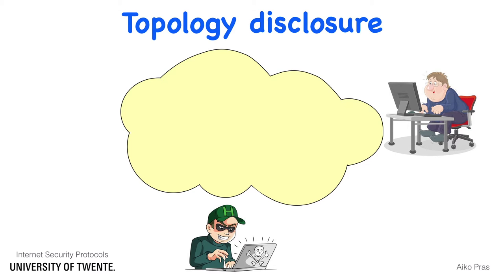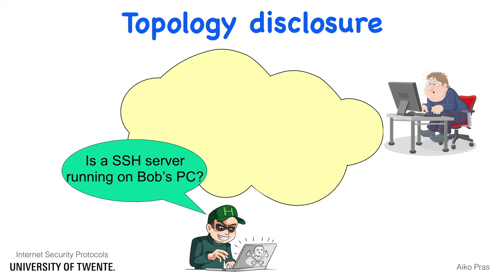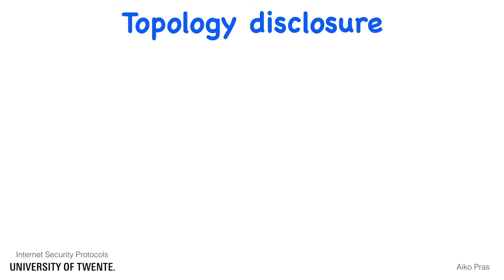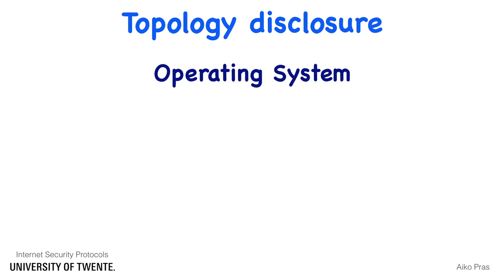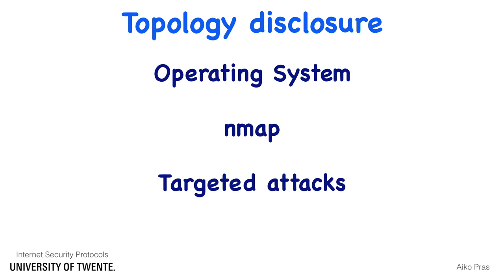Internet attacks: Topology disclosure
This tutorial shows how an attacker can perform a Topology disclosure attack on the Internet. Topology disclosure is an attack to discover how networked devices are connected and  which systems act as servers. Topology disclosure can not only be used to find open ports, but also to discover which operating system and versions are installed on specific systems. A good tool to discover this is nmap.